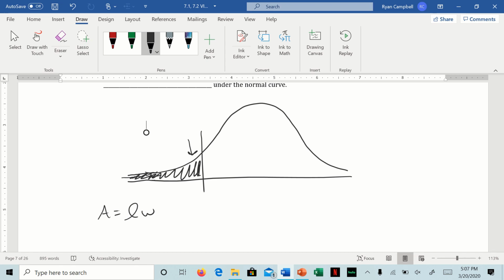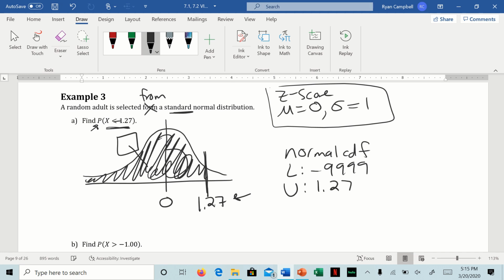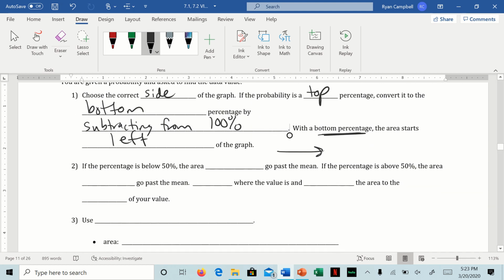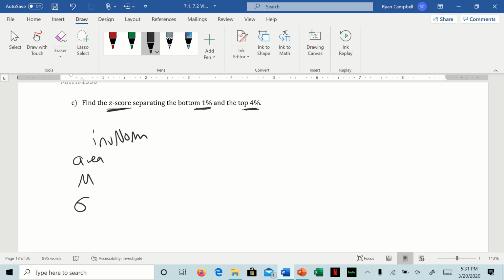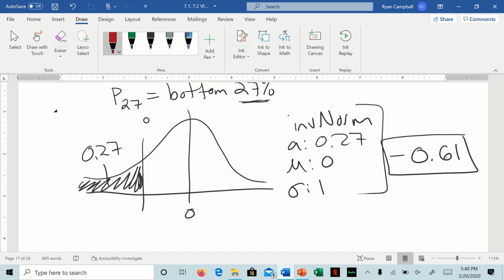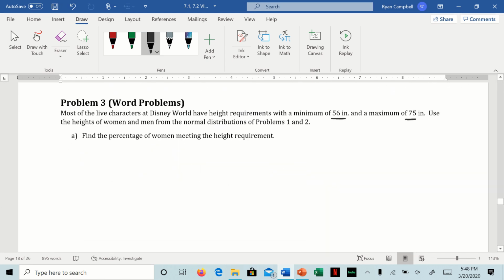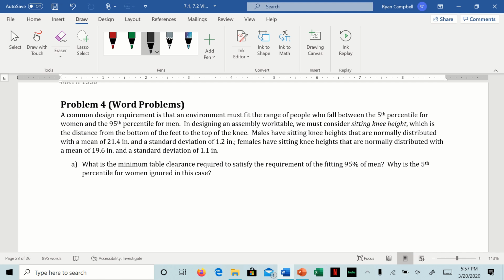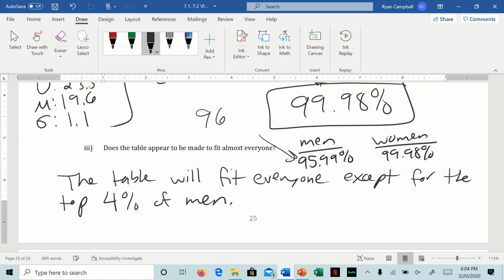7.1, 7.2 VIDEO PART 2 (MATH 1530)